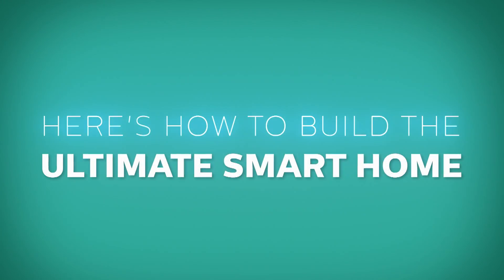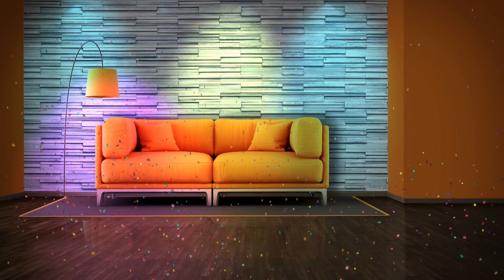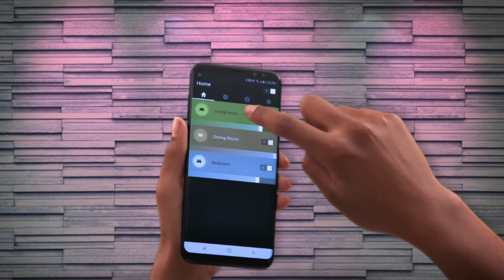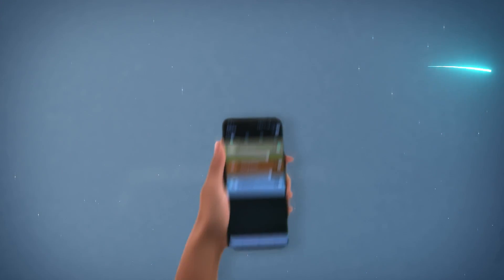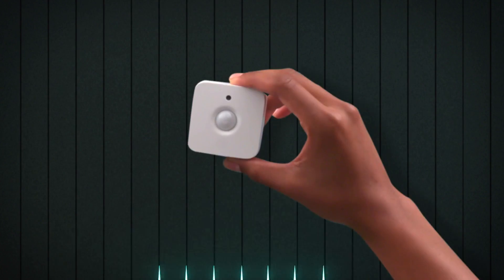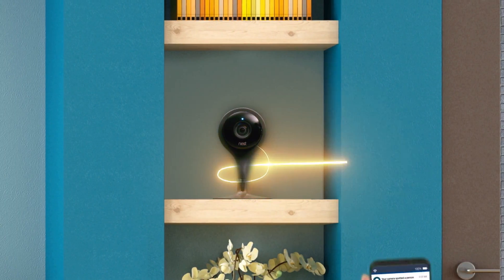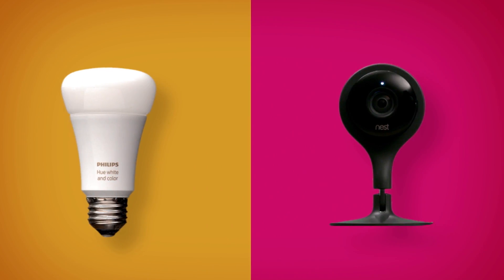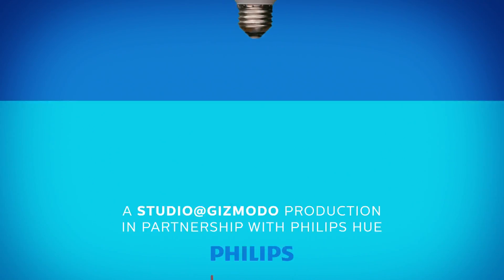Here's How To Build The Ultimate Smart Home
It's time to turn on your home's advanced capabilities.